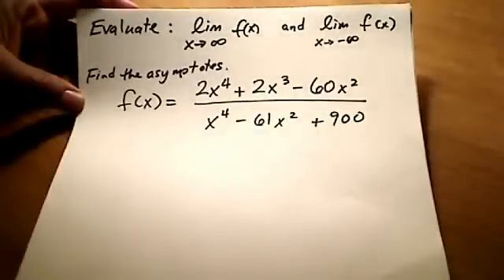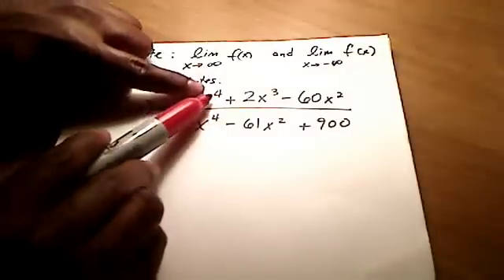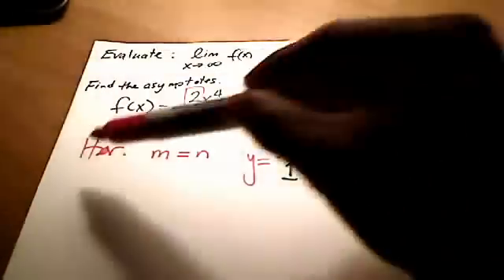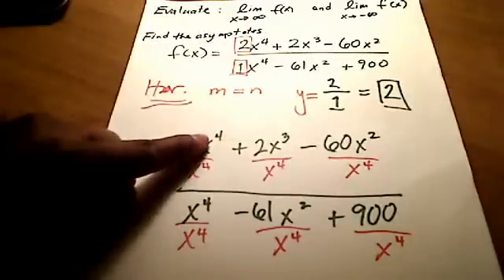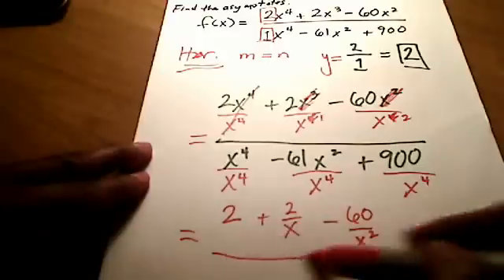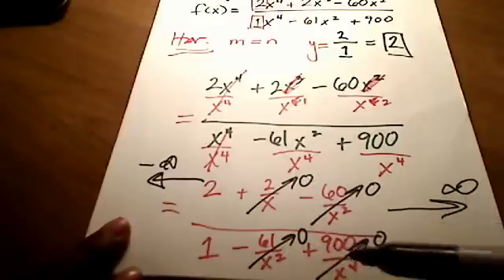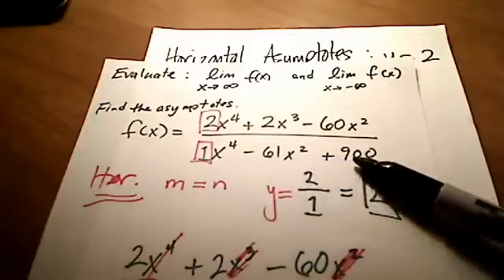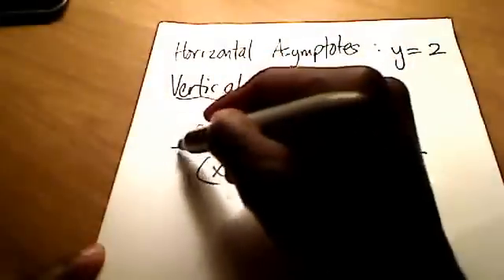Calc I- Horizontal & Vertical Asymptotes with Limits @ Infinity - poyser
Describes how to find the Limits @ Infinity for a rational function to find the horizontal and vertical asymptotes.